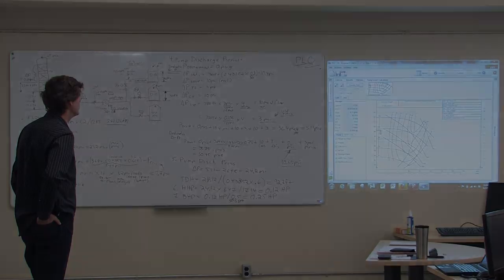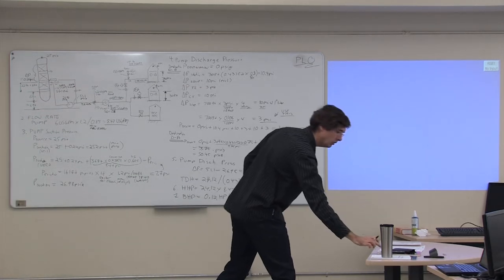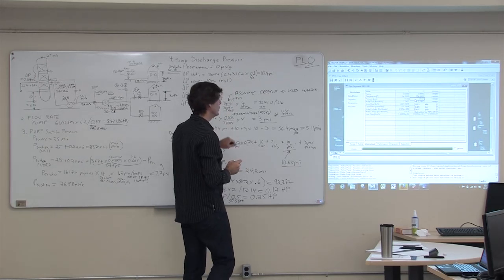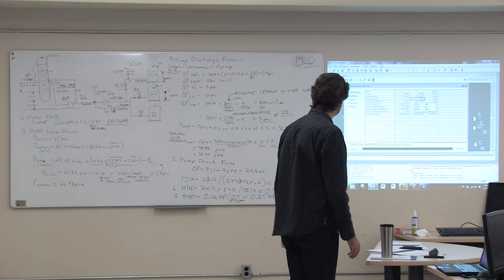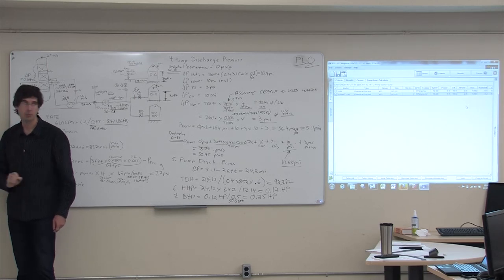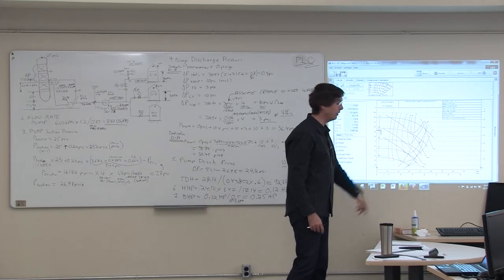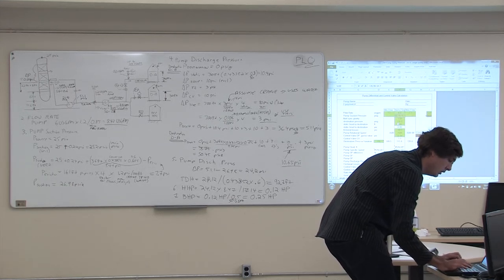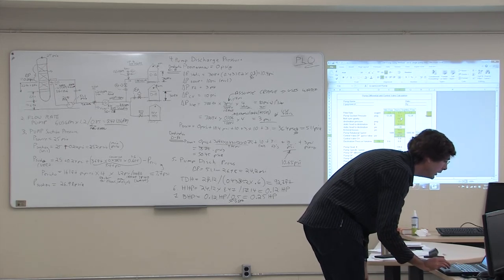How to Size a Pump - Pump Sizing Tutorial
Pump Sizing for CHEE 470, Nov 2012.  The heavy diesel pump is sized using hand calculations, and tools such as google sketchup, HYSYS, Dave Mody's pump and control valve estimating spreasdsheet, and course notes.